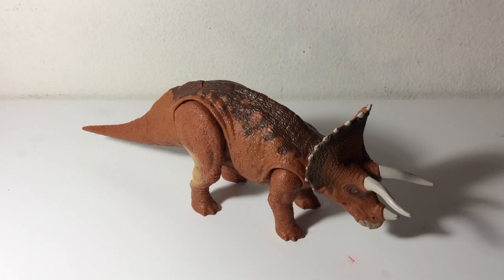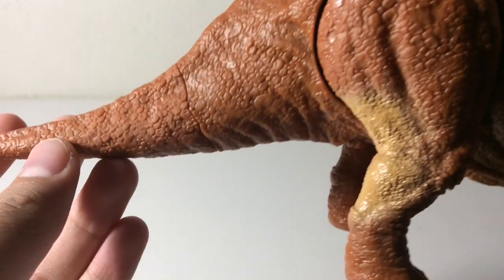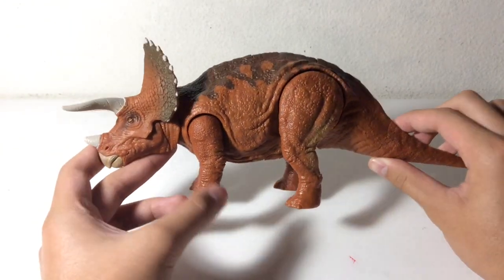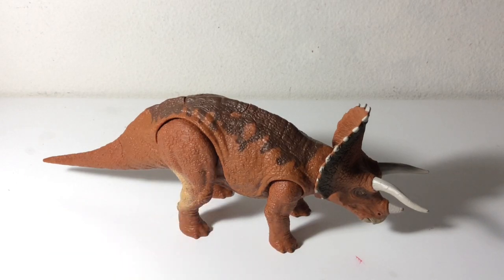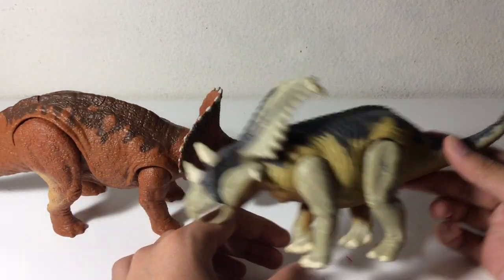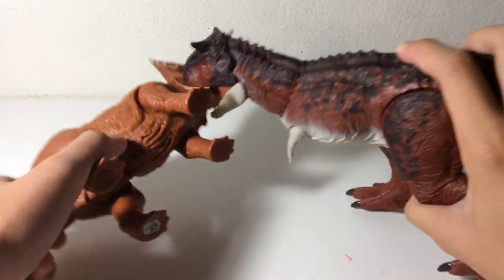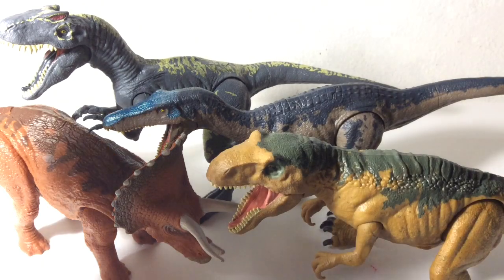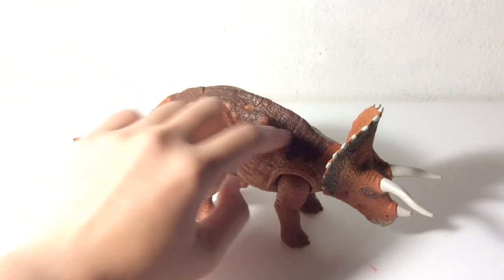Mattel Jurassic World Fallen Kingdom Roarivores Triceratops figure review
A really nice Triceratops figure for this toyline. Another figure IMO that is slightly overrated. The colors and the pose are relatively boring and overall the whole figure looks a little boring IMO. Nothing really special about it as it has the same basic design and colors as other Triceratops toys/figures.
Rating: 7/10